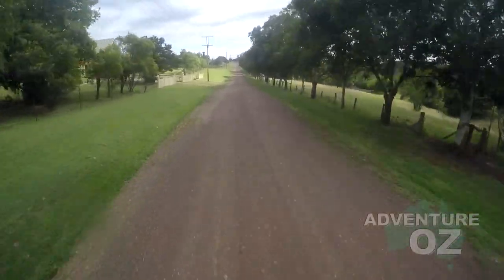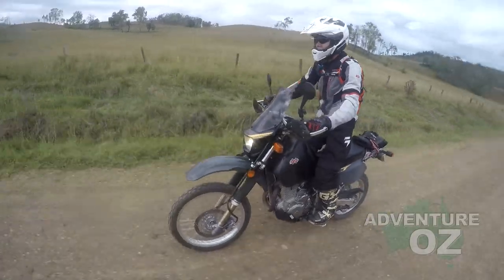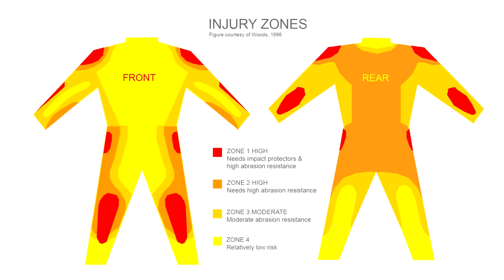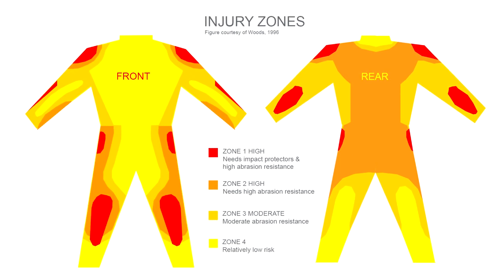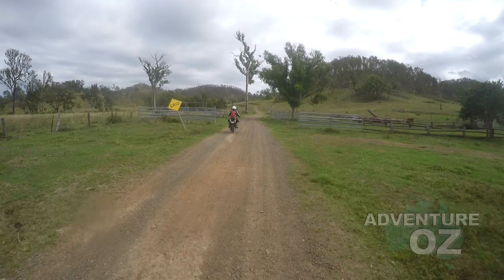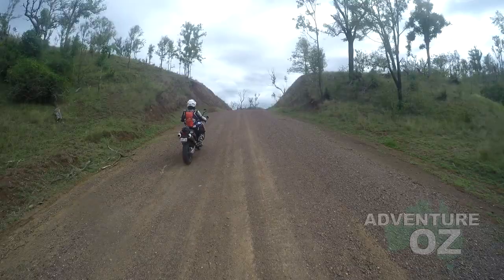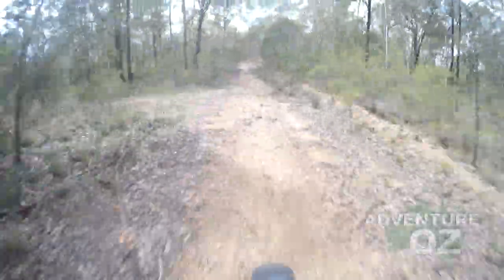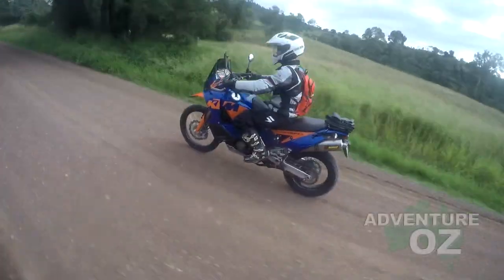How to choose good protective gear and armour︱Cross Training Adventure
From the adventure gumbies at Adventure Oz Musings on good protectiver riding gear and armour for adventure riding during a little one day adventure ride.

I watched a program last night about protective gear for riders. In a recent Australian study they set up a belt sander to simulate sliding down a bitumen road then tested all sorts of fabrics. The leather lasted for a few seconds. And what about the fabric in the textile jackets that many of us adventure riders use? A quarter of a second. So if you do go for a little slide along the road you will probably be leaving a lot of your skin behind after that first quarter of a second.

A massive problem in Australia and many other countries is there are no required standards for motorbike riding gear for adventure riding. So the manufacturers are free to make all sorts of dodgy claims about how well it works which hopefully most won't do. In many cases though, it's more a case of being misleading, or not full informing the customer. For example, there will be plastic or foam in the elbow and back of a jacket, but won't tell you it's not CE approved and will just shred the moment it grinds along the road. Of if the padding is CE approved, they will sew a CE label into the jacket and let you think the whole jacket is CE approved, when only the armour is.

WHAT IS CE ARMOUR?
CE armour uses a standard set by European consultants for motorbike riders. General armour for shoulder, elbow and kneepads is marked EN1621-1. Back protectors are marked EN1621-2 but may also be marked 'Level 2' or 'B2' if they have been subjected to a higher level of testing as well.

Ensure your armour pads have the EN1621-1 or EN1621-2. If they are only marked as 'CE' then they may just be approved for activities like cycling
and skateboarding.

And of course, the worst culprits will be the dodgy sales person telling you it's a protective jacket for adventure riding when it could simply fall apart the moment you are sliding along the road.

Last year, I did a lot of research into helmet design, and concluded that the European helmet standard is the best of a very outdated bunch of helmet standards. Well, the Europeans and leading again with their standards on personal protective equipment for motorbike riders.

In Europe, riding gear must fall into one of these categories:
NON-PROTECTIVE
Outer clothing constituting a barrier to the elements: heat, cold, wind and rain. Claims for any other form of protection breach the PPE (personal protective equipment) Regulations, UK law, and industry and riders' groups' agreement with the European Commission.

NON-PROTECTIVE SUPPLIED WITH CE IMPACT PROTECTORS
A non-protective outer garment, as above, fitted with for example accredited shoulder, elbow, knee and back protectors bearing CE marking.

PROTECTIVE
Jackets, trousers, one-piece or two-piece suits, boots and gloves claimed by the manufacturer to be protective. Tested according to the European Standard (or the Cambridge or SATRA standards) and bearing CE marking. Garments must be fitted with CE marked protectors.

The standards test for impact abrasion resistance, burst strength and impact cut resistance and focus on the areas in this diagram for adventure riding.

If you are looking at pants and jackets for adventure riding, it's worth remembering this diagram. It's surprising how often a manufacturer puts light textile material in the high abrasion areas, and some will even put vents and mesh in these areas, making almost instant contact of your skin with the road and often allowing the jacket or pants to rip open. The triumph of style over substance.

While we are talking about venting for adventure riding, another interesting thing in the recent research was the importance of good ventilation in hot conditions. They found that riders wearing normal protective gear were at higher risks of having accidents when riding in 35C or 95F conditions over a period of time. So make sure your protective gear is well ventilated for summer riding.

If you do road ride and have a leather jacket, make sure it has CE approved armour and is double stitched. I came off once in a single stitched leather jacket and and it immediately ripped along the seams, effectively making it useless for a high speed slide.

At some stage I'll do a comprehensive guide on good riding gear for adventure riding but just this would serve as a hopefully useful introduction. Ride safe!

MUSIC CREDITS
Title: Rameses B - We Love